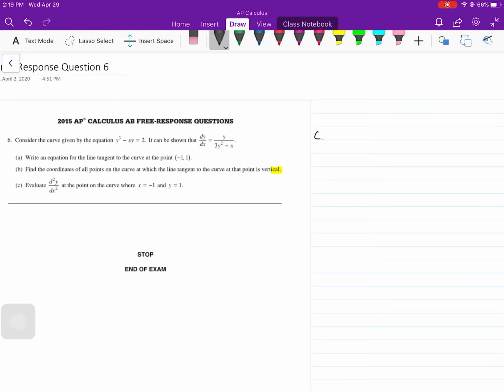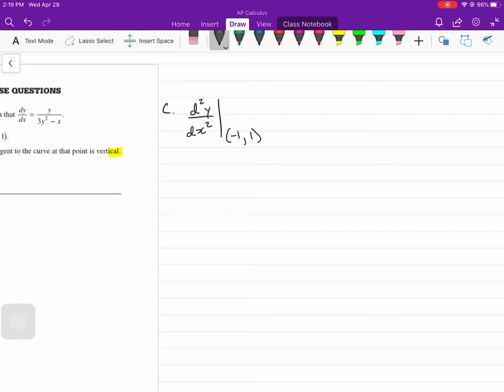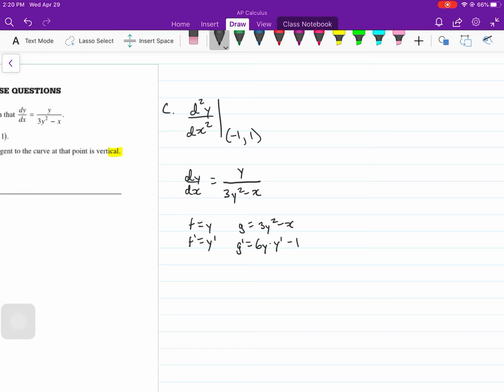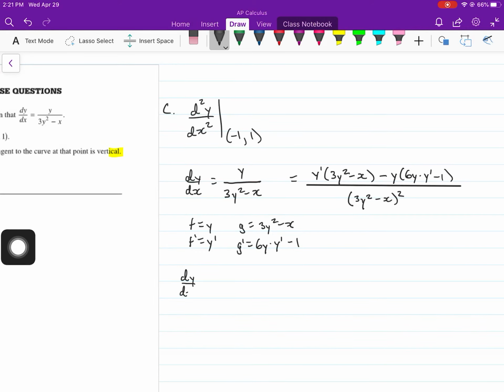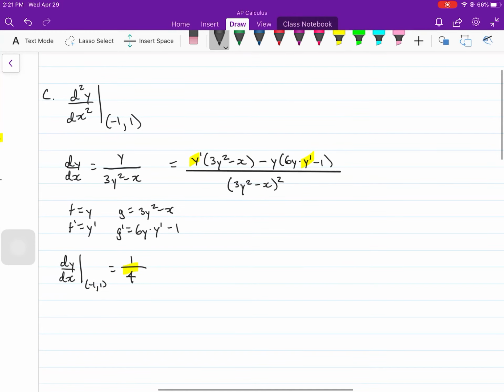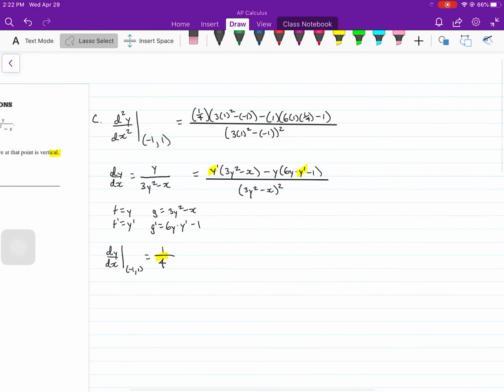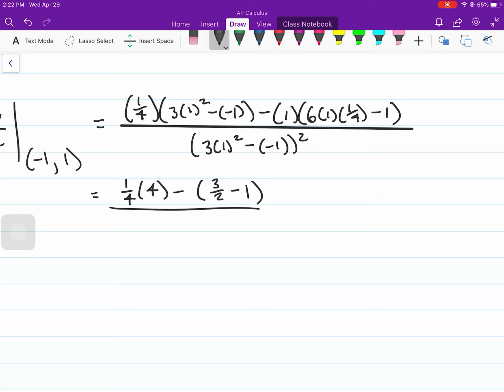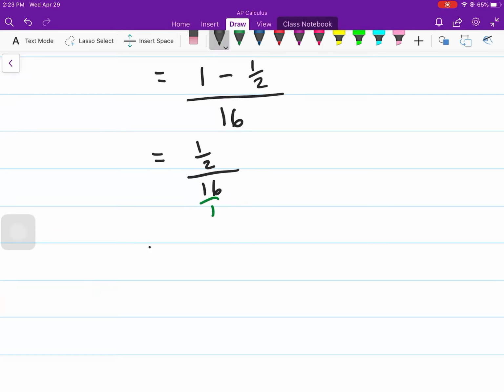9.6C Part c